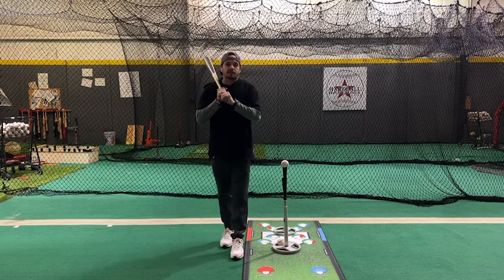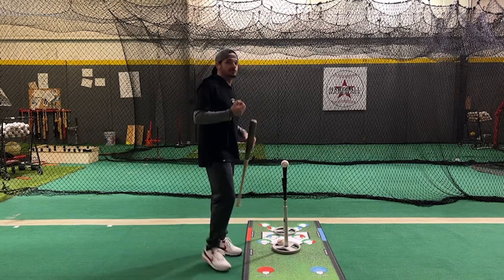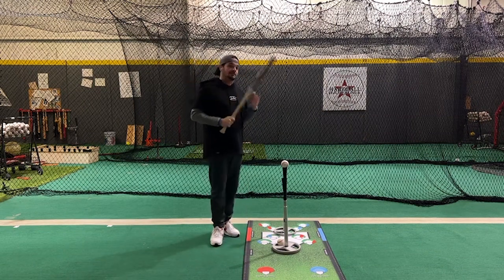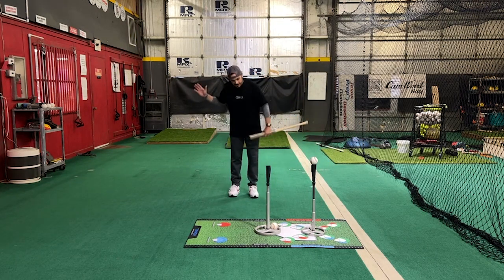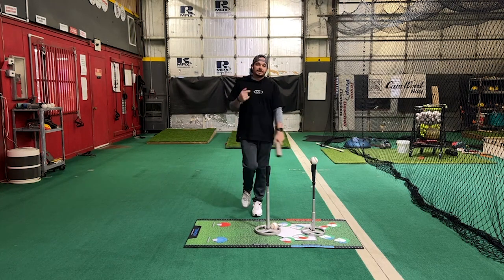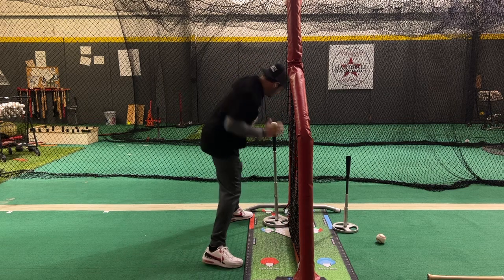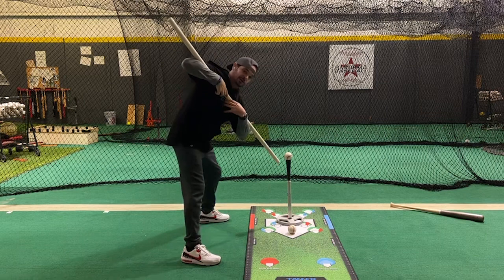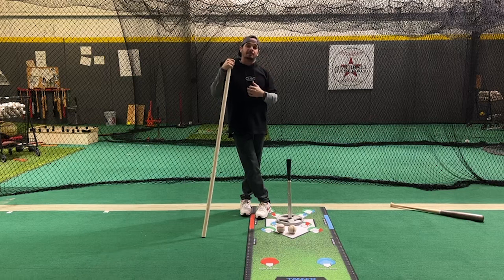Posture And Tilt -- The 🔑 To Bat Path | Hitting Done Right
Posture is the key to bat path. The ability to stabilize the core and head allow for consistent bat path and plate coverage. In this video I break down the importance and give drills for execution maintain that posture!